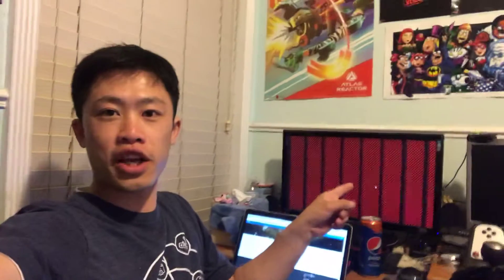PROJECT ZORGO doing it probably Hacker doing it right now !!!